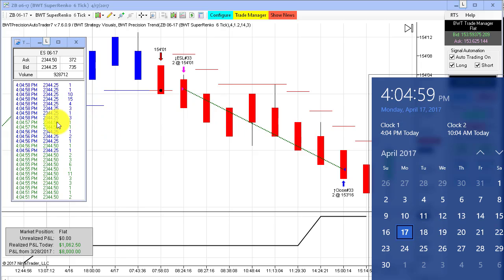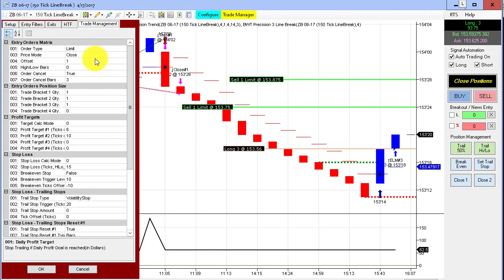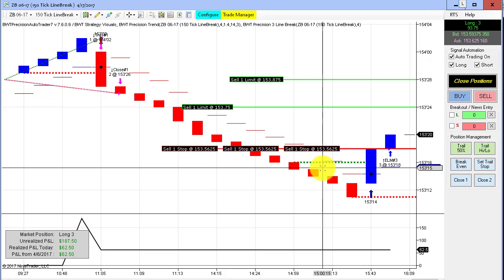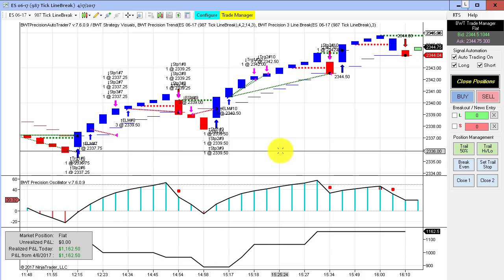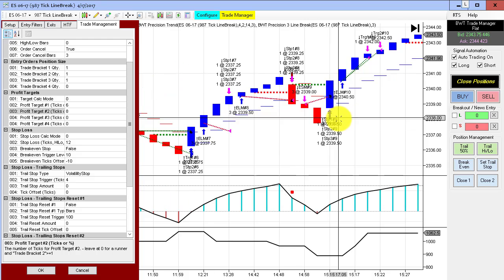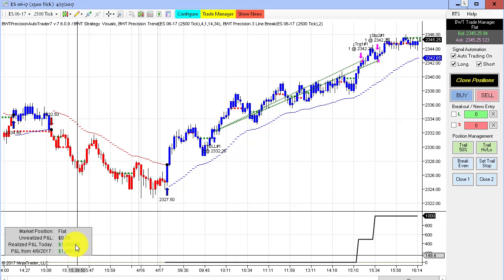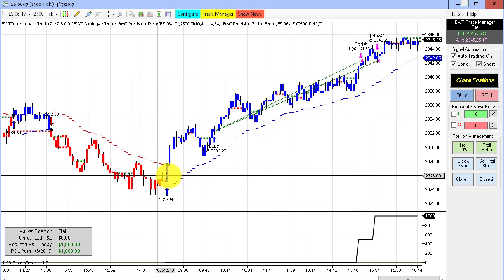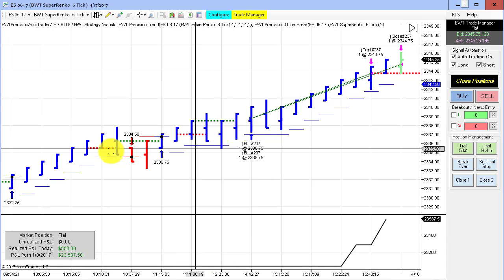Autotrader Features and Discussion,Great Day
Autotrader Features and Line Break Discussion,Algorithmic Trading,
Bonds Perfect Trade, Crude Oil Automated Trading,Blue Wave Trading Please Read the Risk Disclosure